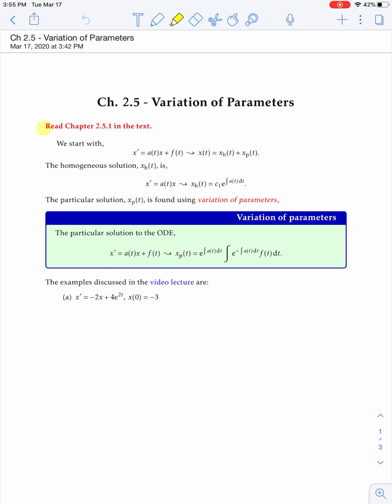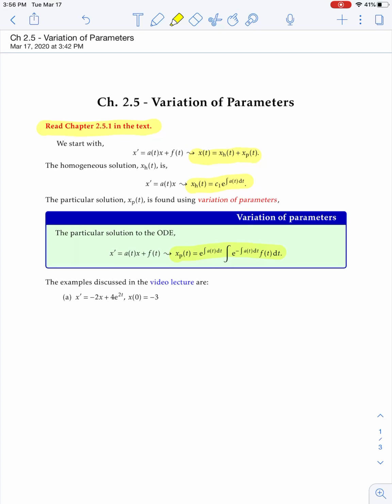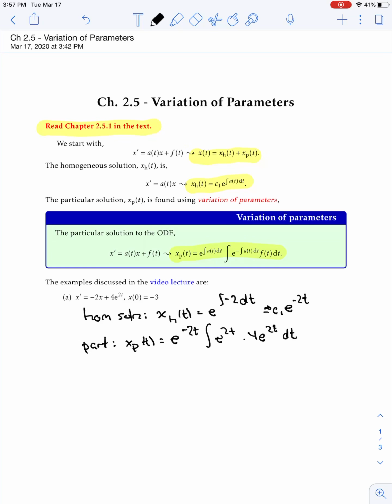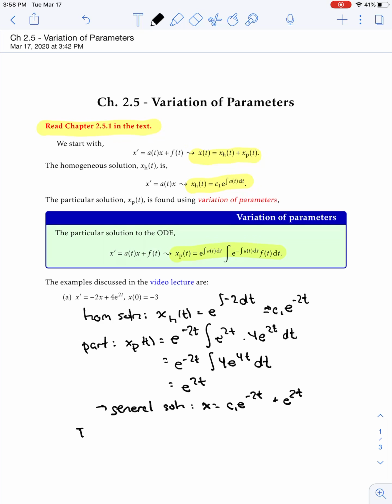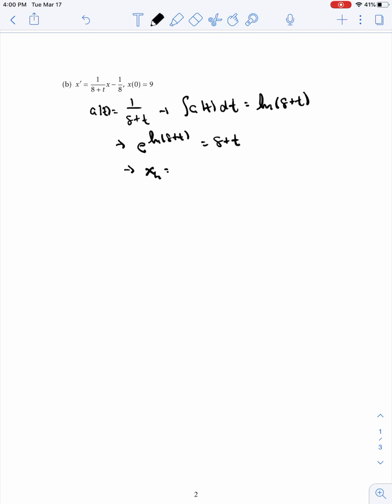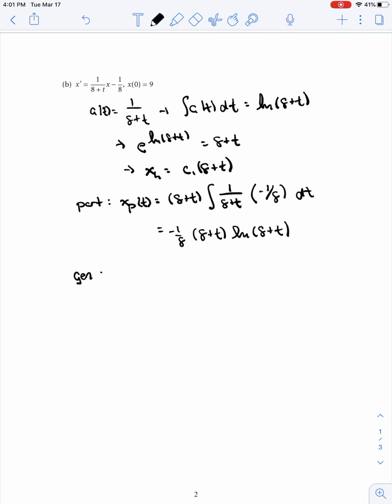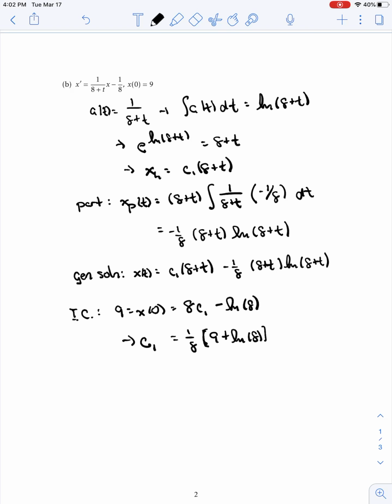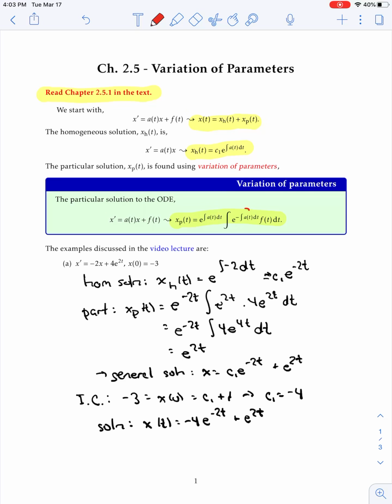Chapter 2.5.1 - Variation of Parameters